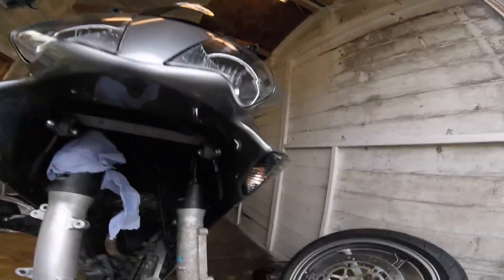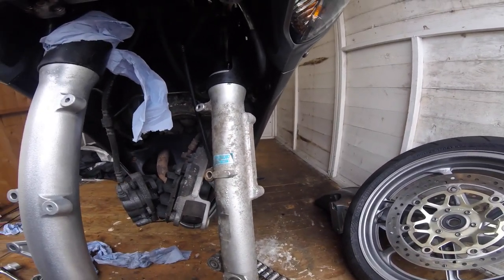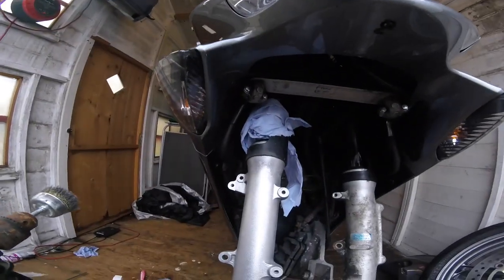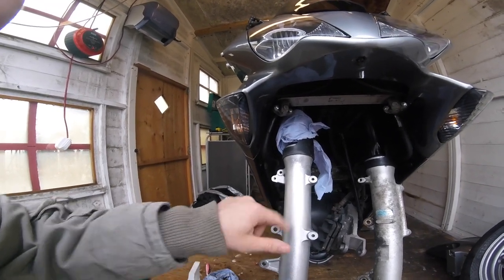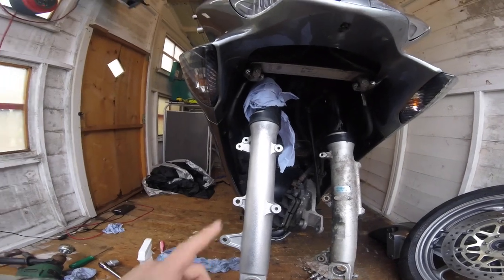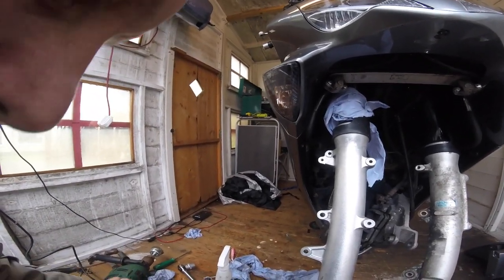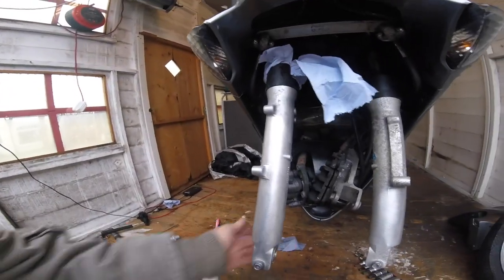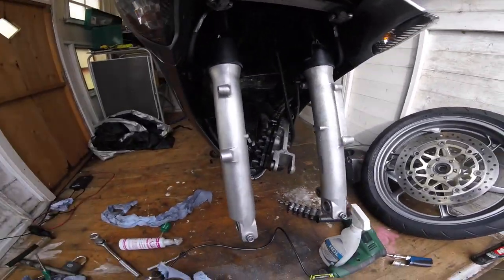Cleaning The Forks On My VFR 800 - THE UNCONVENTIONAL WAY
In this little video I show the unconventional way of how I clean up my pitted, chipped forks on the VFR800. I have always cleaned my forks this way and have never stripped and painted them.

Keyboard warriors. start typing, I expect your criticism!